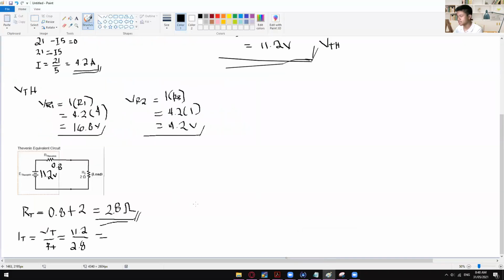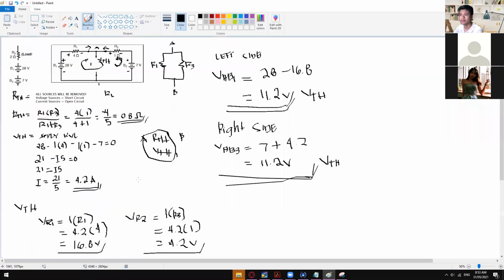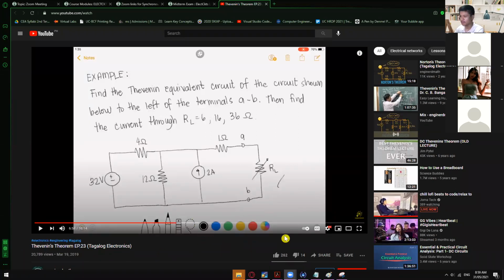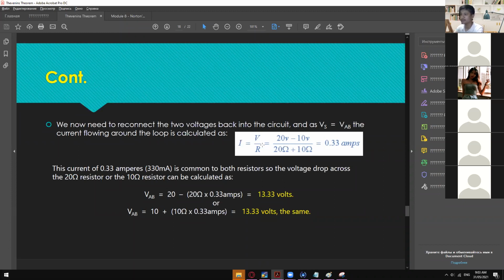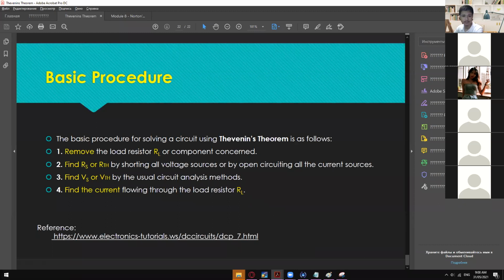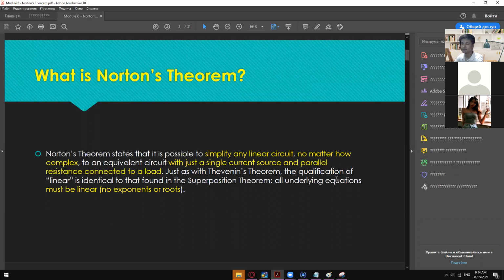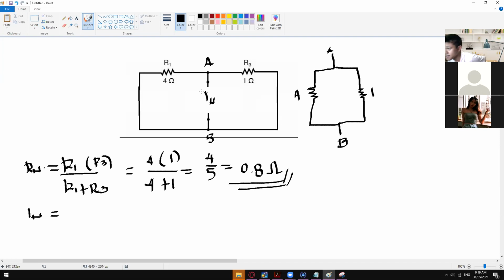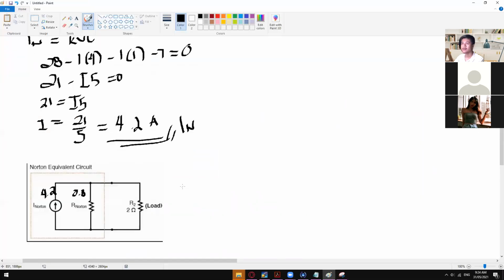ELECTCKTS - Thevenin's Theorem and Norton's Theorem ( Part 2 )